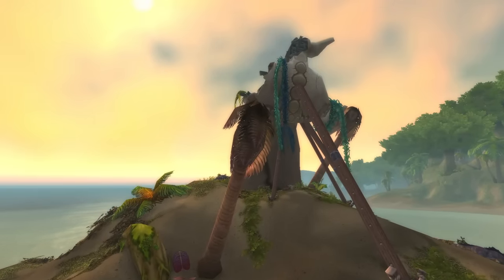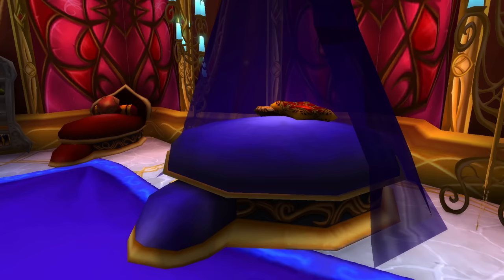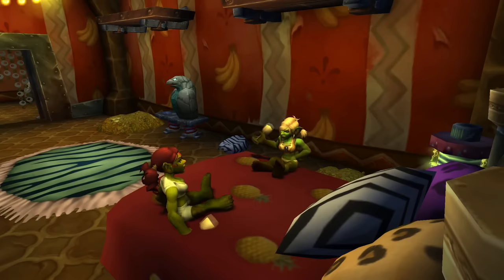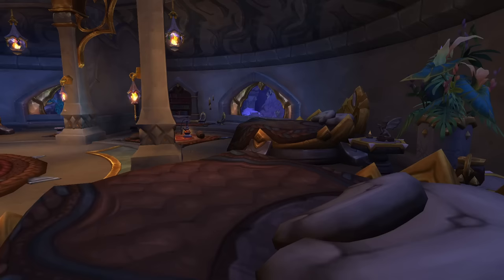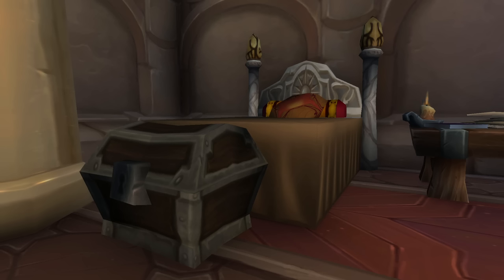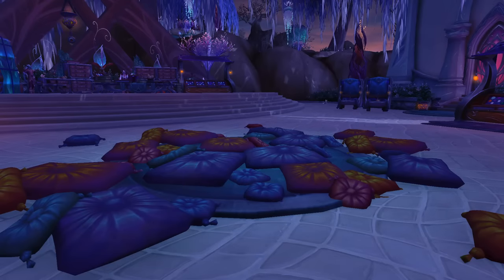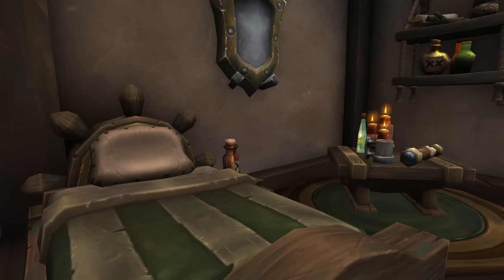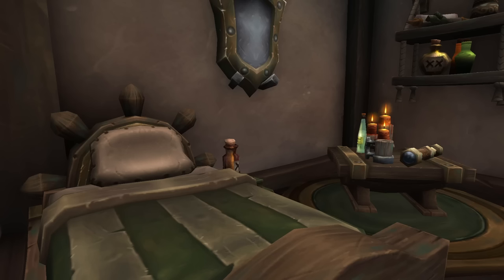Pointless Top 10: Beds in World of Warcraft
Beds in World of Warcraft | Pointless Top 10